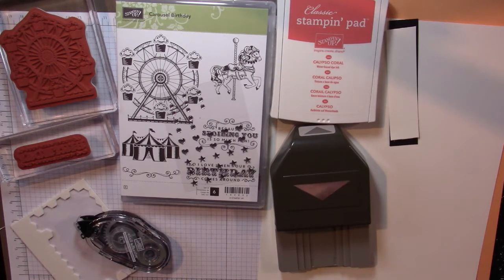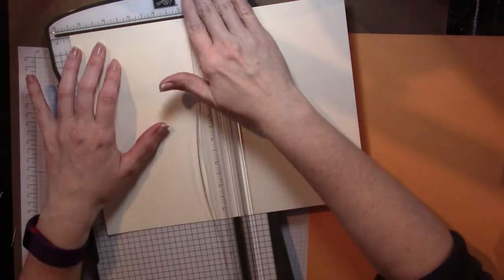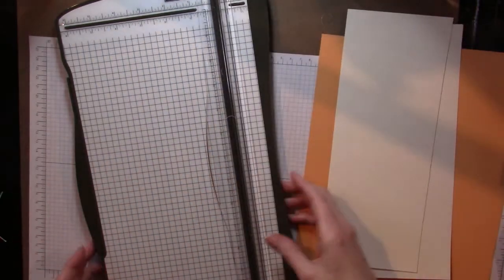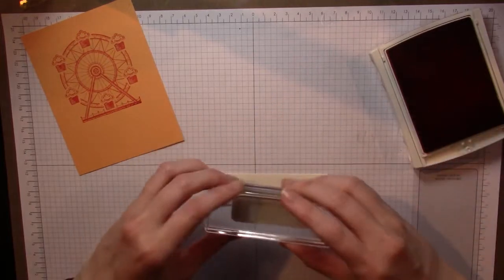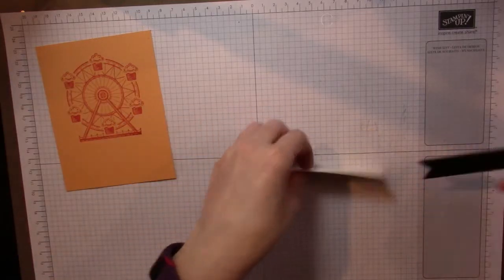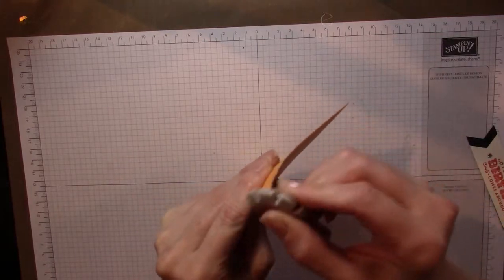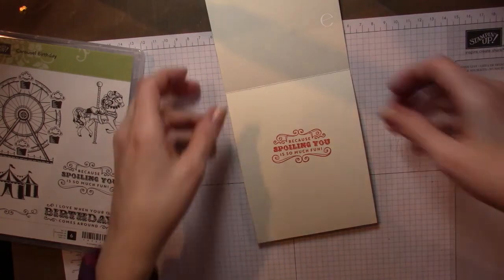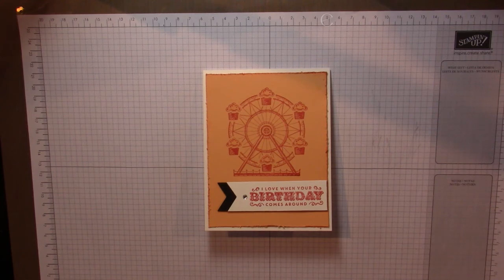Episode 74: Easy Elegance Ferris Wheel Birthday card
You can also download a project PDF listing the all the dimensions and supplies.

Place a Stampin' Up! order with me